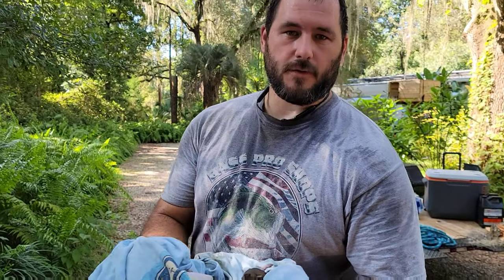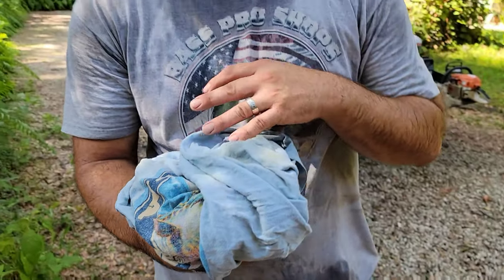Grey Squirrel rescue mission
The Gray squirrel is a arboreal mammal species that is found throughout the Southeastern United States. They they love to nest in trees and are very common. Unfortunately it is also very common to find abandoned nest abandoned babies or squirrels that are nesting in undesirable trees as far as safety concerns go perif you can certainly go. Gray squirrels are squirrels are somewhat prolific but also an essential part to our ecosystem. Gray squirrels not only take seeds and plant them in various places to store for Winter but allow those seeds to grow up into new tree species spreading trees seeds far and wide . Gray squirrels are also a food source for various other predators like wildcats like bobcats and cougars and and their young are also preyed upon by Rat snakes. But the adults can occasionally be seen eaten by eaten by many birds of prey like Al's hawks and eagles.. This is our rescue mission attempt to relocate a family of baby great squirrels and give them a second shot at life.